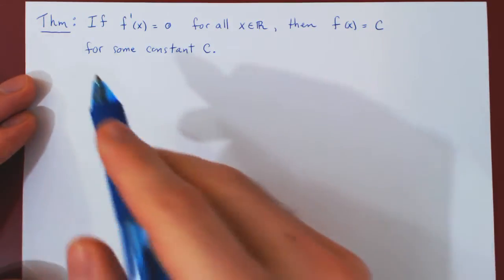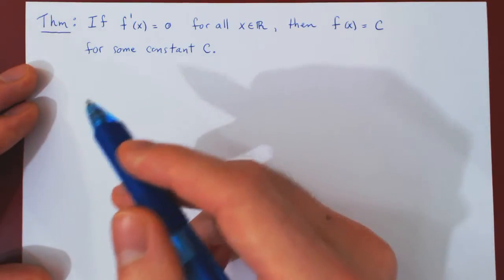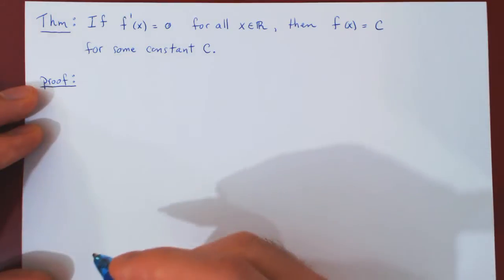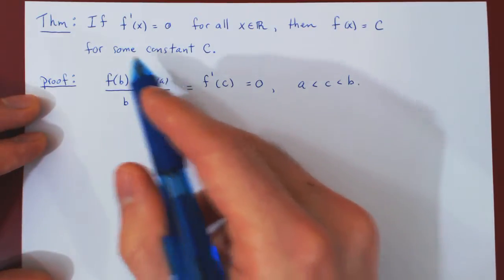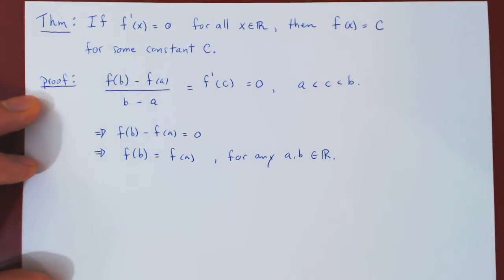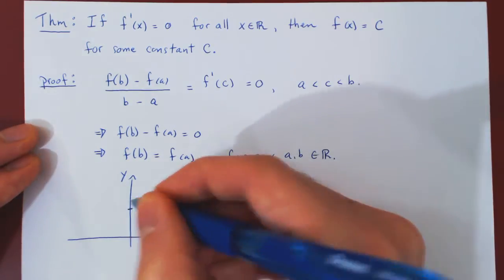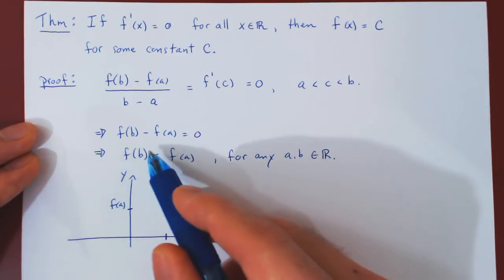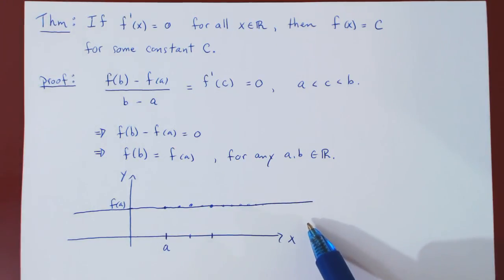The Mean Value Theorem - Example 4